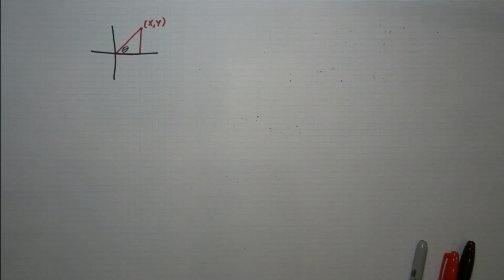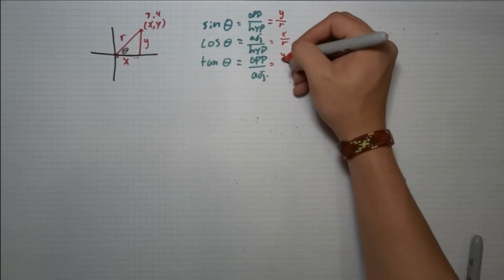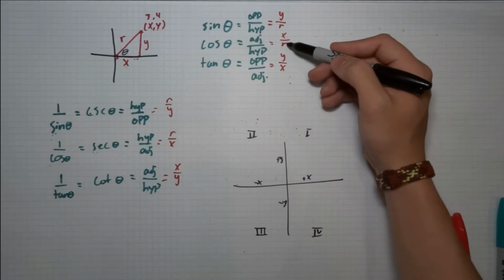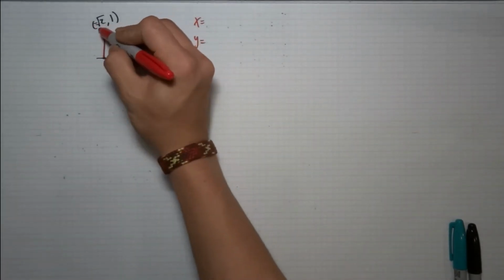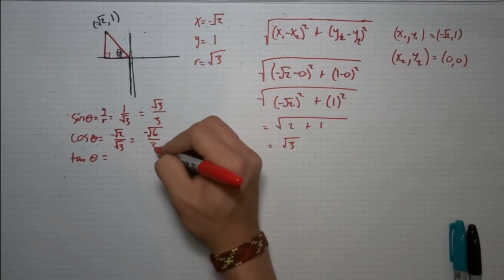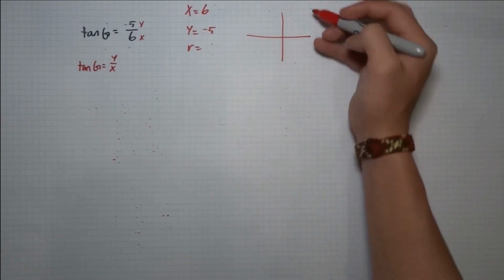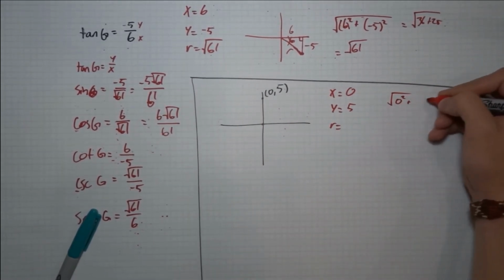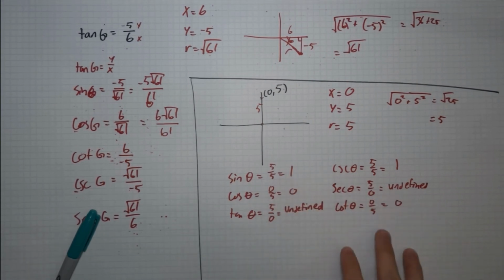Reference Triangles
Examples start at 7:30